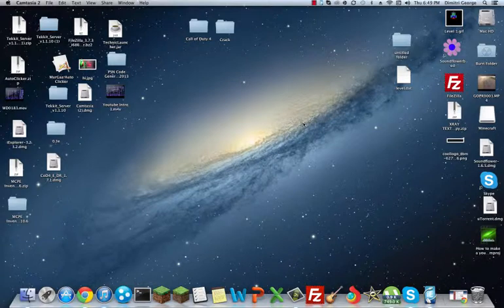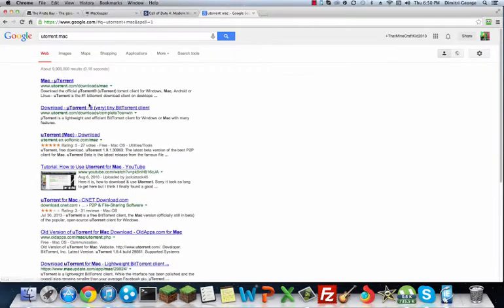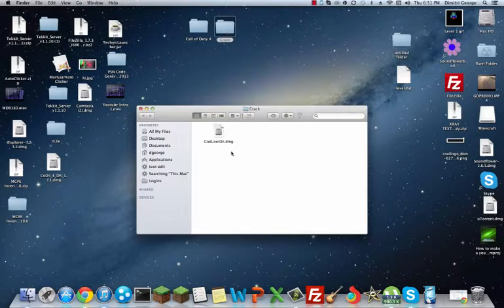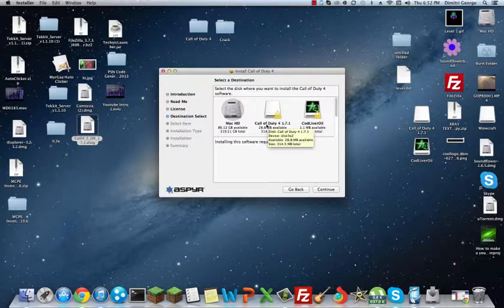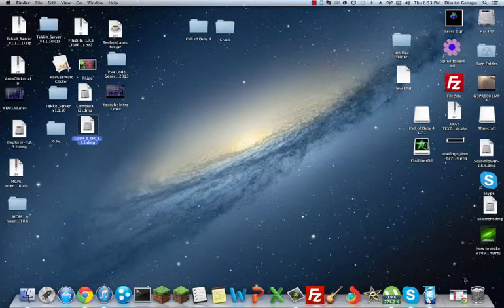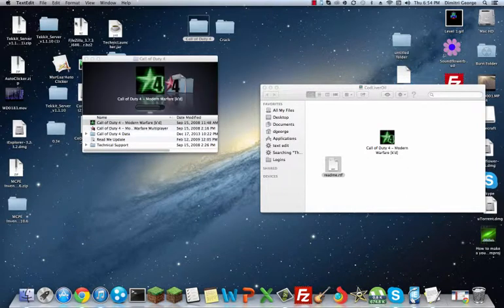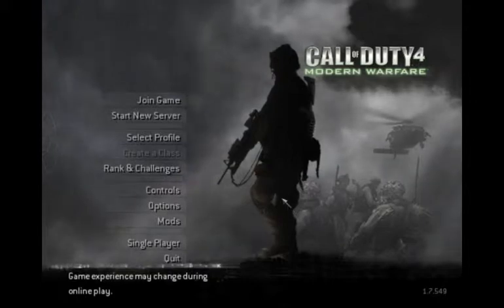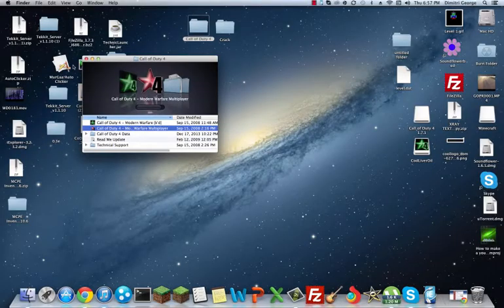How to get modern warfare for free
In this video I show you how easy it is to get Modern Warfare for mac.

Step 1: Go to your search engine and go to this like its where you get the Torrent downloader so you can download the game.

Step 2: After you downloaded the game torrent go back onto your search engine and go to this link this one is the patch for the game so you are able to play multiplayer

Step 3: Run the patch or update dmg and patch multiplayer first then update/patch single player or campaign.

Step 4: Now that you have done that what you need to do is get the Crack folder that came with the downloaded game and open it. Then you want to open the game file with the non cracked game and replace the non cracked game with the cracked game you can just put the old game on the desktop or in the trash bin.

Step 5: You are all done with the tech part now you can run the game multiplayer or single player campaign also you will have to put in a key code to be able to play the game the key code is inside of the crack folder with the crack game the actual code is in the read me file once you have that done there is going to be a problem with playing multiplayer you wont be able to connect to any games and to fix that all you will have to do is once you are in the multiplayer gui press this key ` it is right under the Esc button then you want to go onto google and type in private cracked servers and copy an ip that you want to connect to. Once you have that go back into you game and do the same thing press this key ` and type {connect then the ip} dont actually put in the { i just did that to tell you exactly what to type in after that you are all done. If you want to connect to a different server all you will have to do is copy and paste another ip address into the console but u still have to do {connect then the ip}.

If you guys liked this video then don't forget to hit that like and subscribe button, Im thinking about making a Minecraft griefing team so if you have skype and want to help me make a team contact me my skype is hunterbeahunting and also taking and reuest for the next video that you guys want me to make.